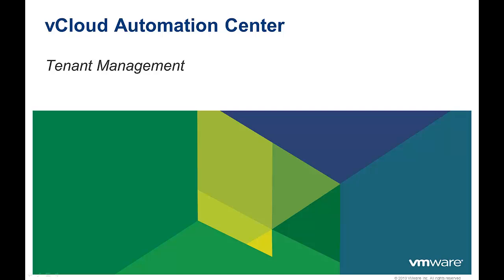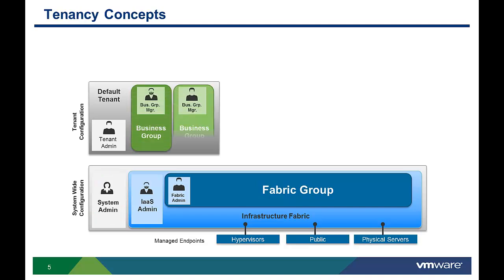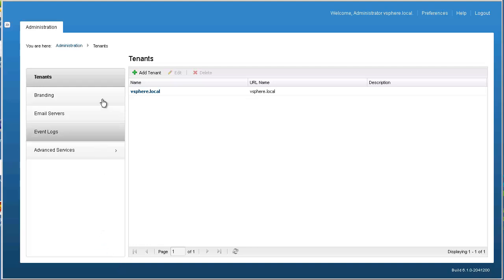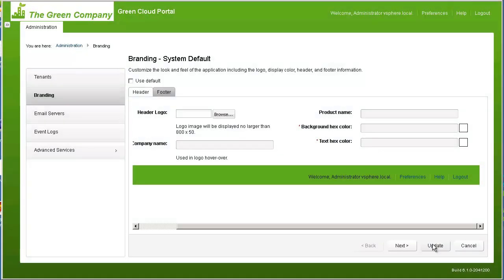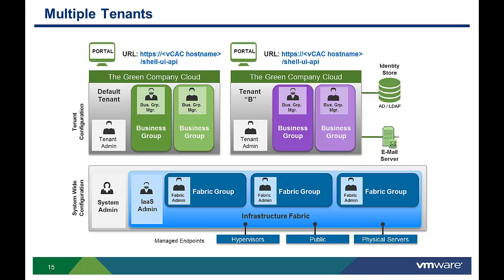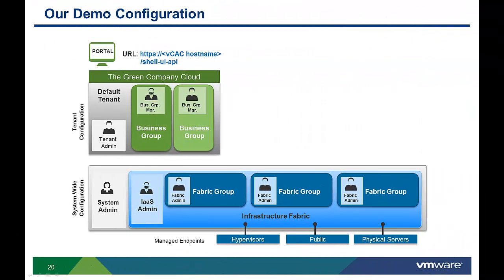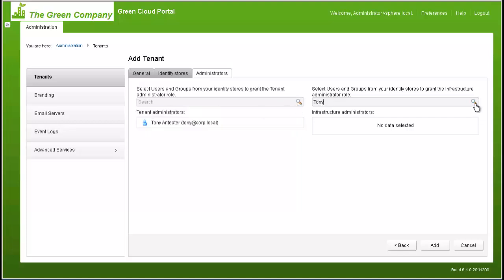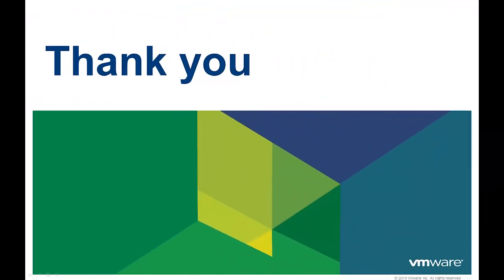VMware vRealize Automation 6.x Tenant Management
This video provides a high-level overview of VMware vRealize Automation (formerly vCloud Automation Center). We will explore using a single default tenant vs configuring multiple custom tenants.  In addition we will demonstrate how to configure tenant properties for both single and multiple tenant deployments.